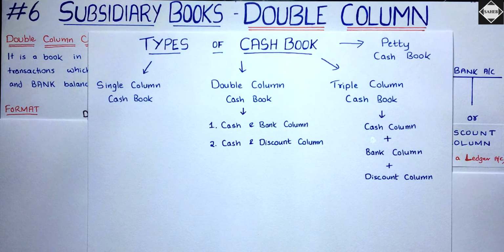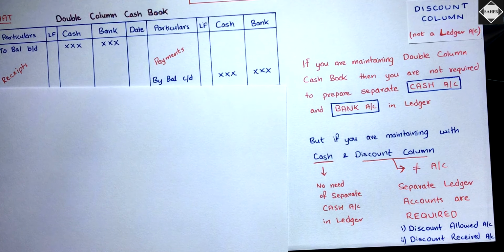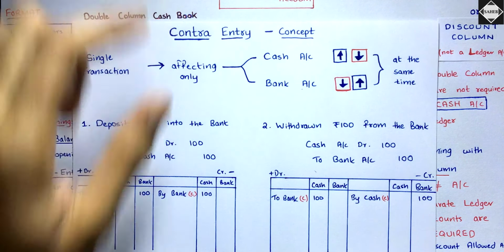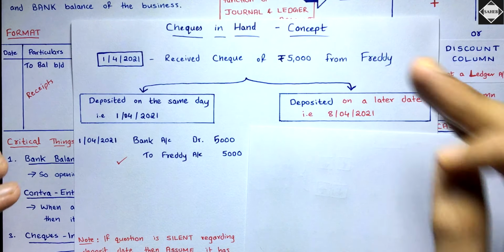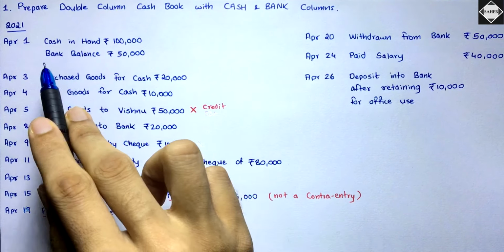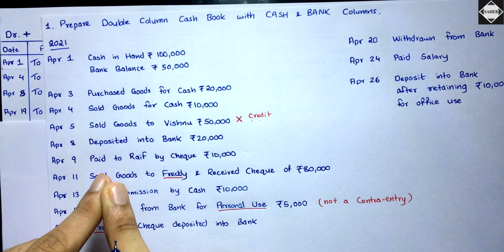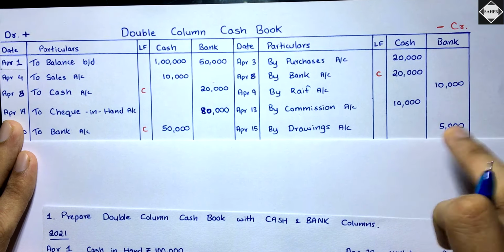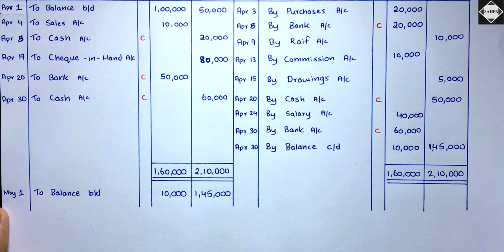Double Column Cash Book - Concept and Problem - By Saheb Academy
Here I have shown how to prepare the Double Column Cash Book.

I have also explained the basics and critical things of Double Column Cash Book.

⏱TIMESTAMPS
00:00 - Concept
09:36 - Bank Overdraft
12:19 - Contra Entry
16:52 - Cheques in Hand
25:46 - Practical Question

Previous Video
Simple Cash Book

This is for the students of CLASS 11, B.COM, BBA, CA Foundation, CMA and any other accounting courses.